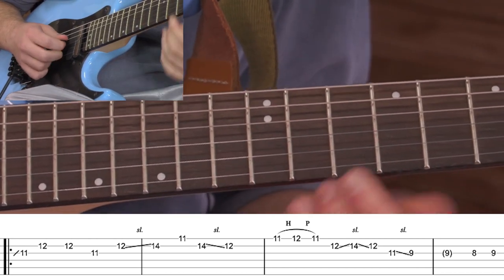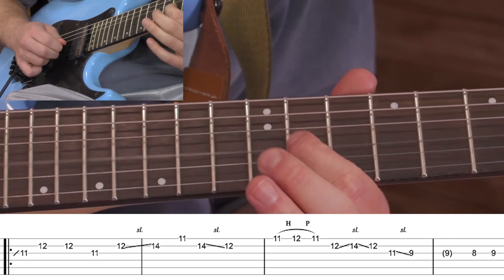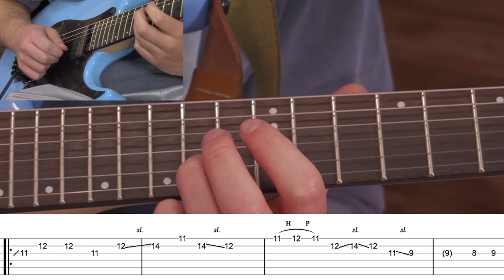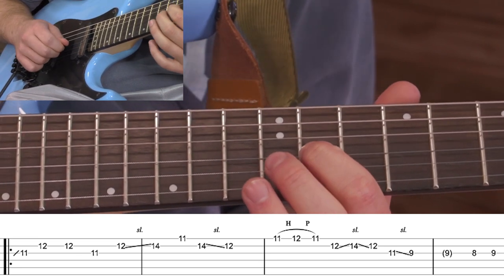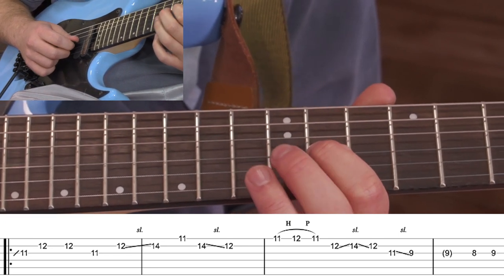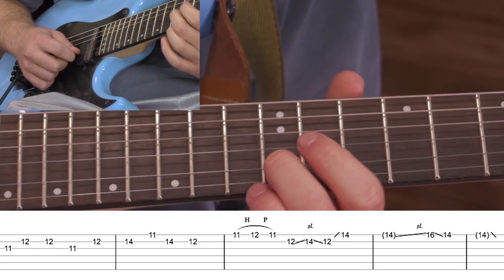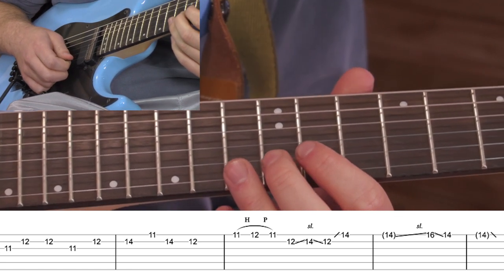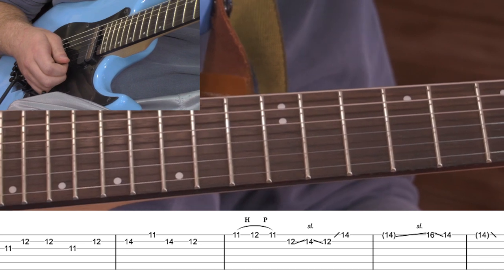Everlasting Guitar Solo Tutorial In His Steps Guitar Lesson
Want to learn a guitar solo From Everlasting by In His Steps? Get all the tabs and everything you need on the website or by the song in my store if you would like to support me.